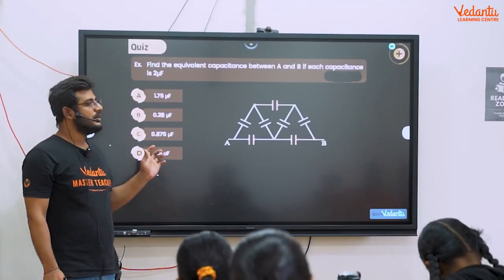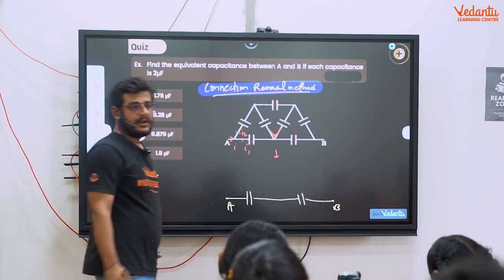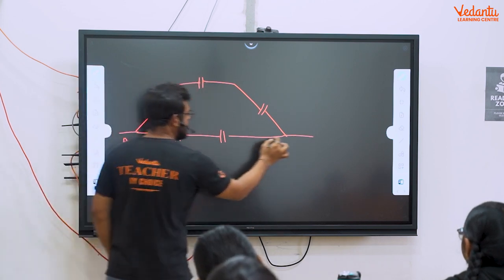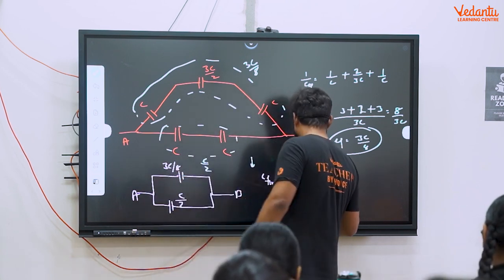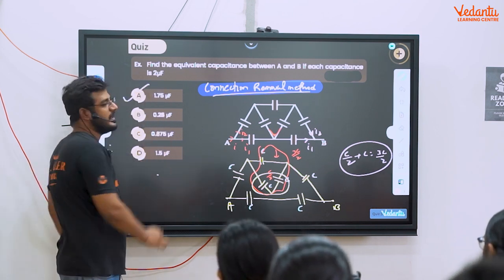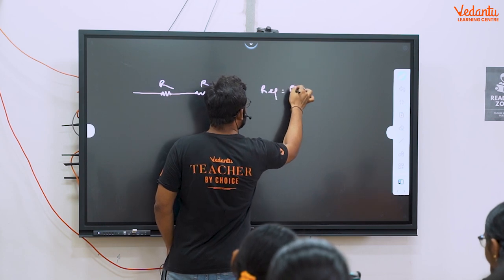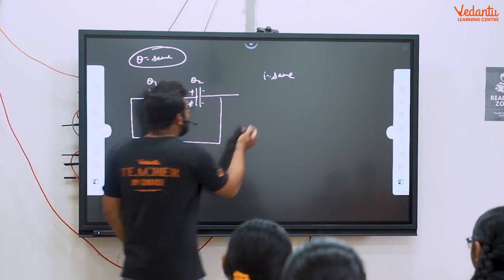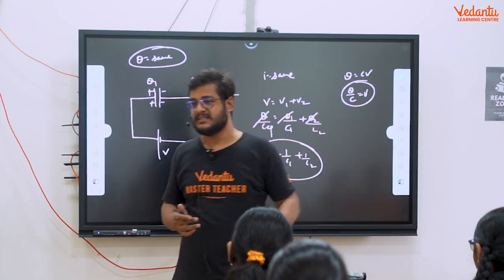Complex Physics Concept Made Simple | Explained at Vedantu Offline Centre 🔍📘